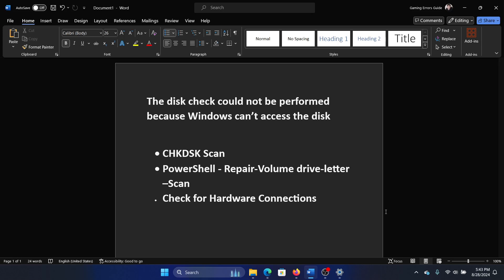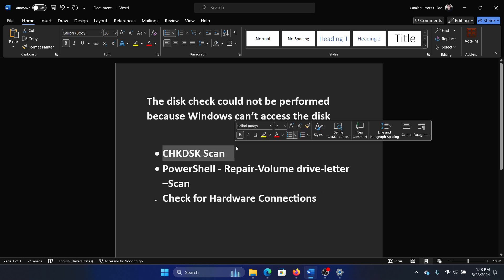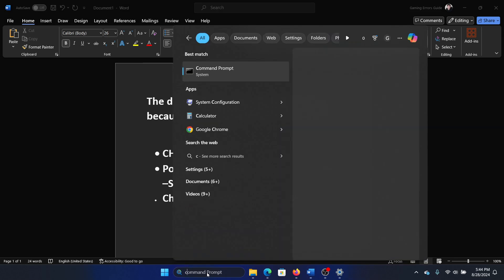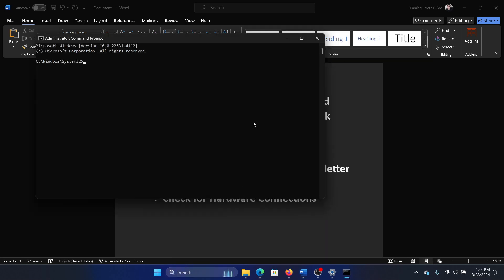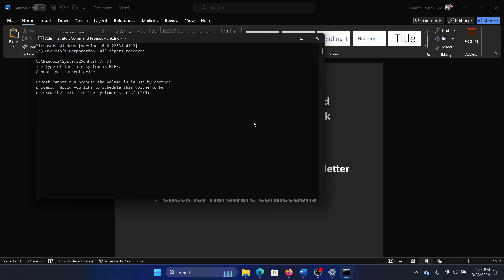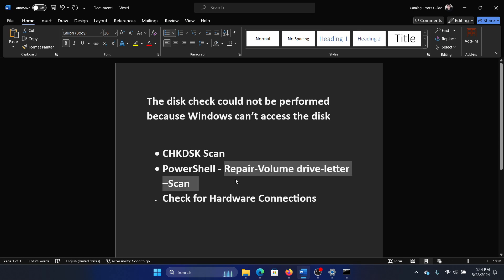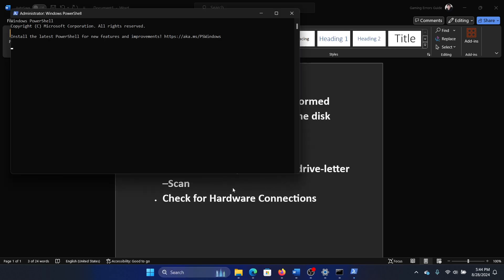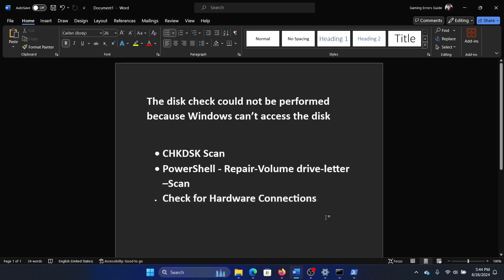Fix The disk check could not be performed because Windows can’t access the disk Error on Windows 11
Video Title: Fix The disk check could not be performed because Windows can’t access the disk Error on Windows 11

If you encounter the error The disk check could not be performed because Windows can’t access the disk, then please watch this video.